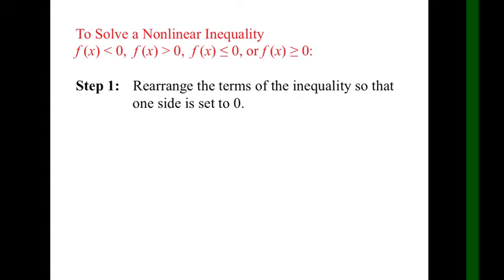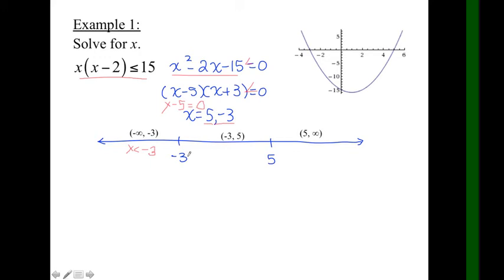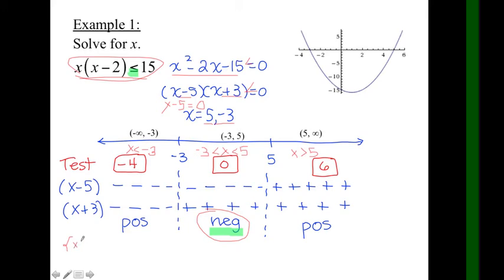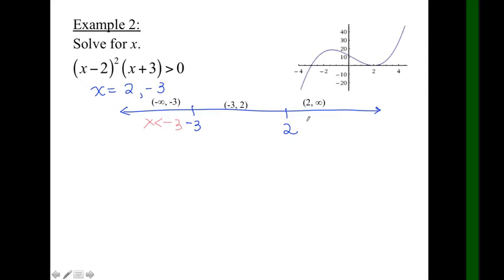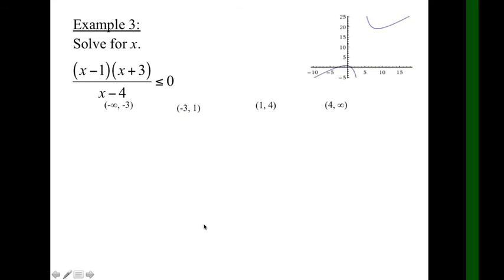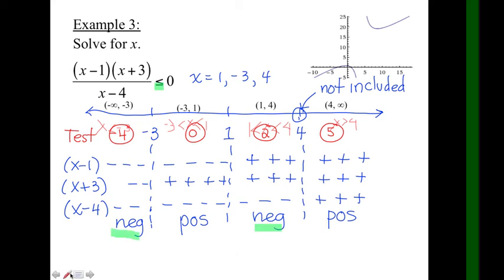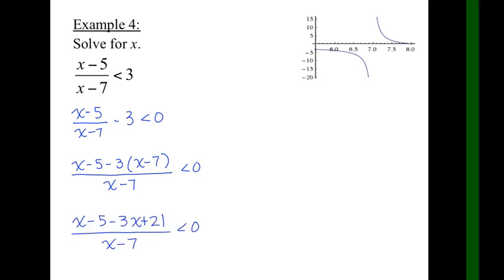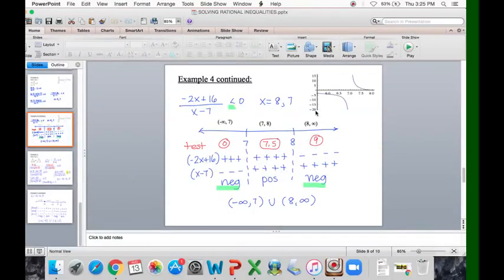GENERAL MATH | SOLVING RATIONAL INEQUALITIES | TAGLISH